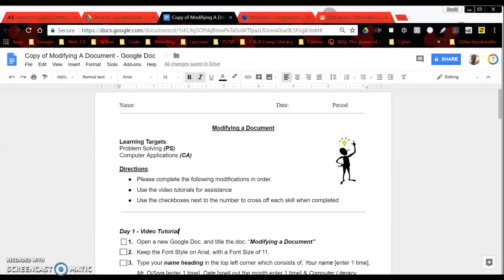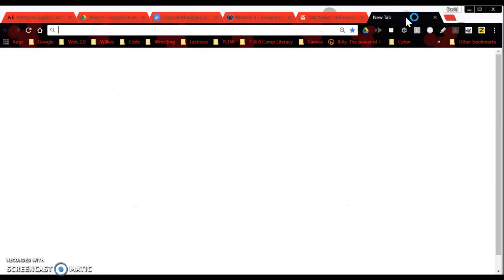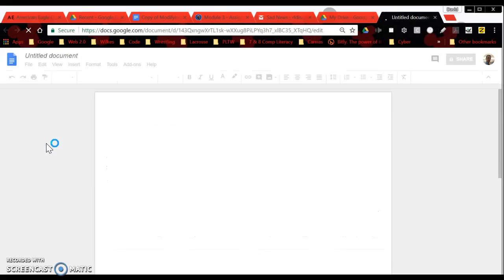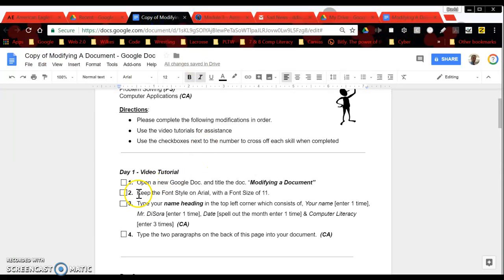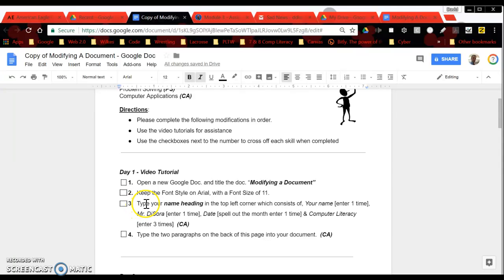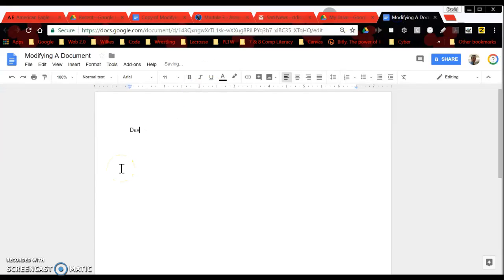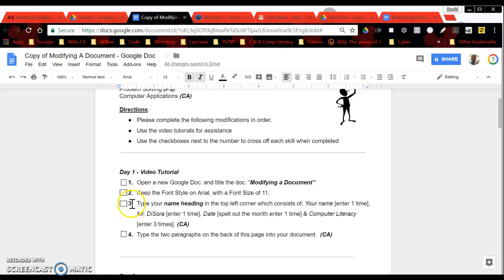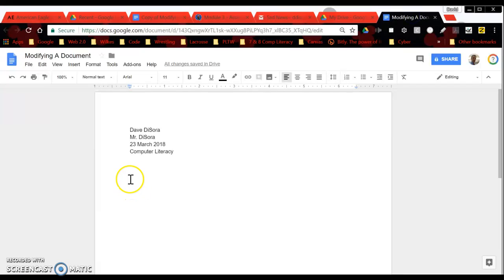Day 1 Modifying A Document